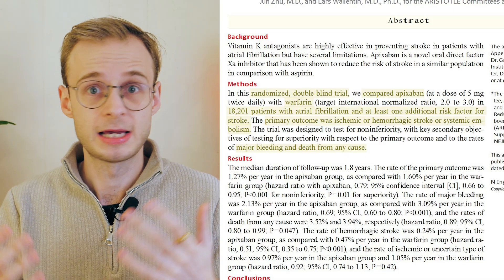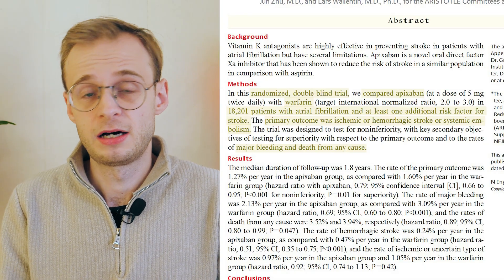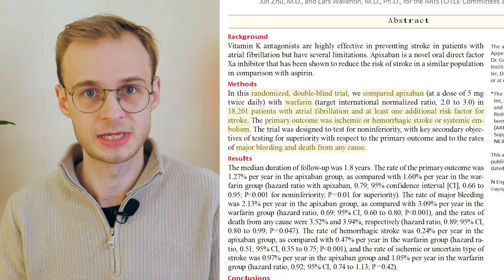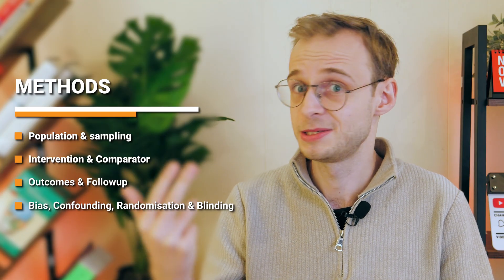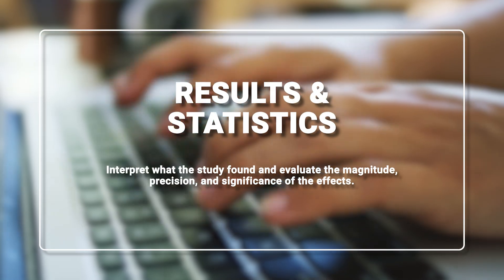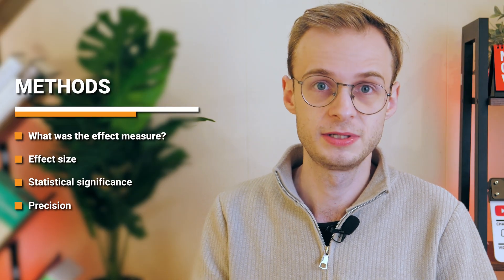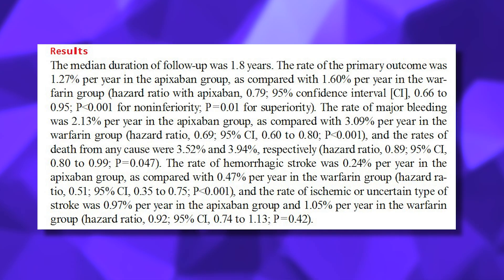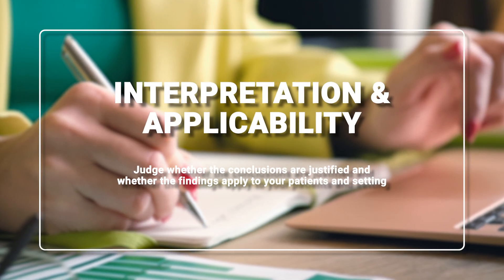How to Critically Appraise A Research Paper: A Simple 10-Minute Framework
In this video, I walk you through a clear, structured method for critically appraising any clinical paper in about ten minutes, using the ARISTOTLE trial as a real example. Whether you're preparing for an ACF interview or just want to improve your evidence-based practice, this framework will help you approach research with confidence and clarity.

0:00 – Introduction
0:22 – What This Video Covers
0:50 – Why Practice Matters
1:19 – The Critical Appraisal Framework
1:31 – Understanding the Study (PICO & Question)
2:31 – Example: Applying the Framework to ARISTOTLE
3:40 – Importance & Relevance
5:02 – Methods & Internal Validity
10:40 – Results & Statistics
12:19 – Interpretation & Applicability
13:41 – Overall Bottom Line
14:31 – Conclusion